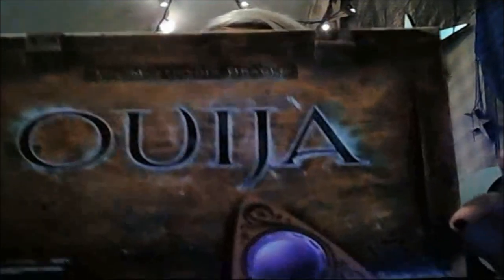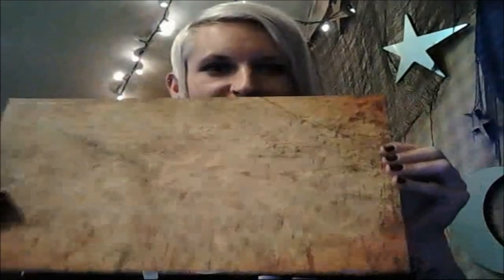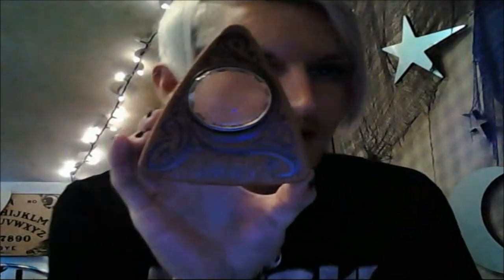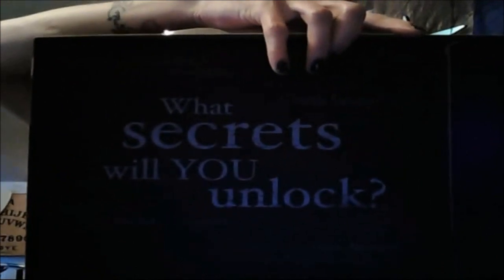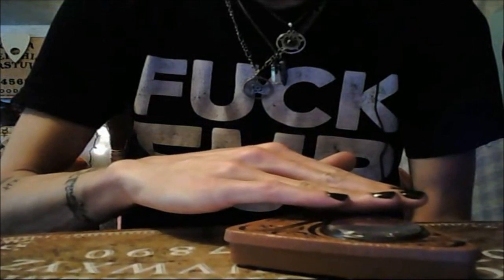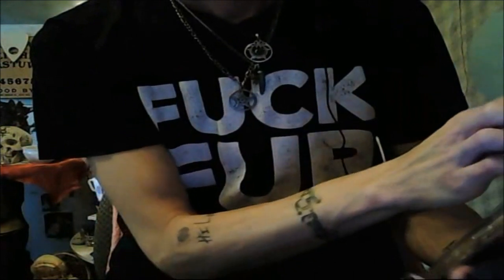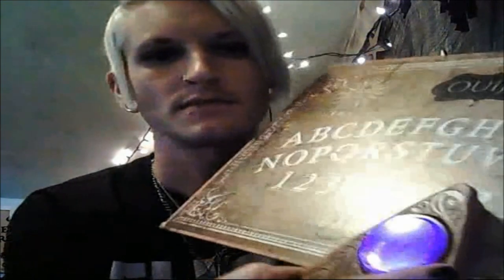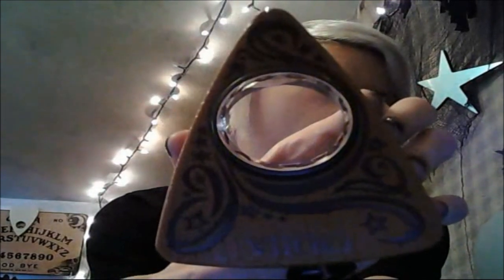HASBRO OUIJA Review. Glow-Light Planchette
Haus Of Ouija